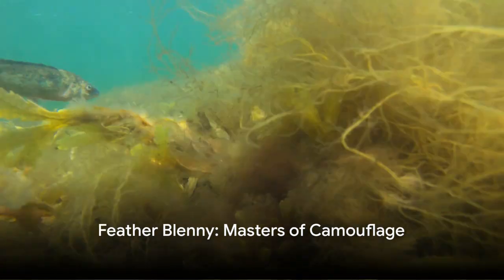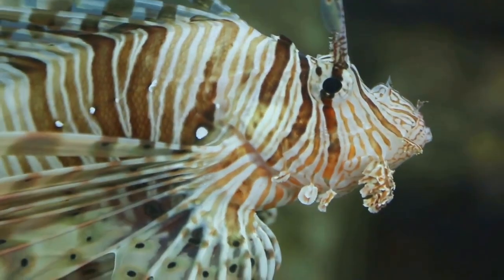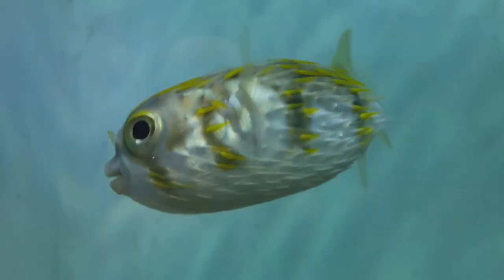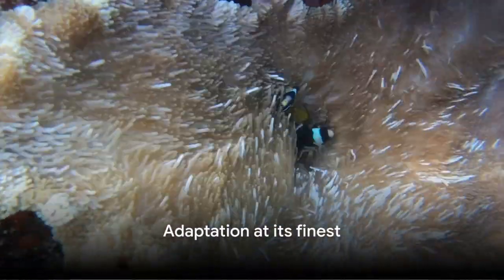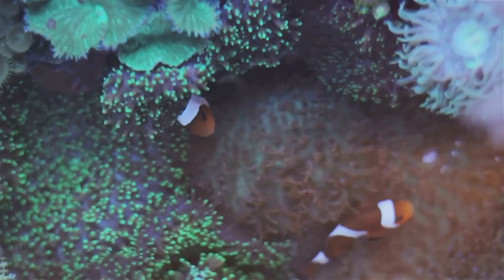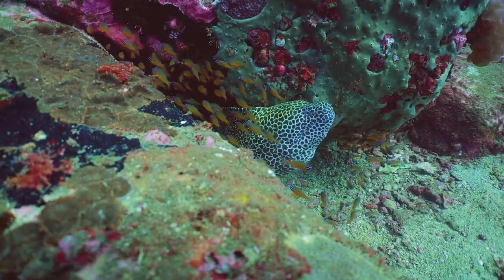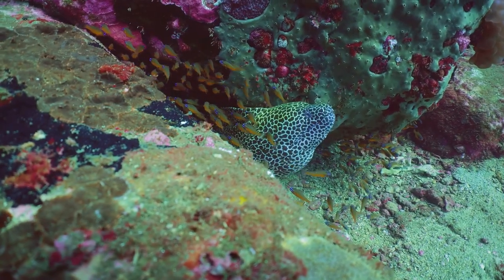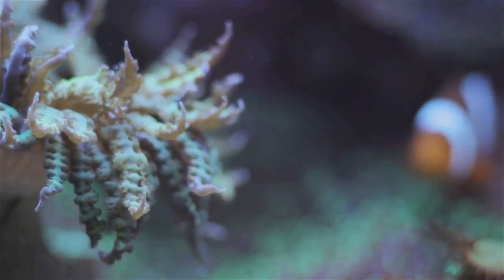Feather Blenny Masters of Camouflage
Meet the Feather Blenny: This pint-sized underwater artist, with its black-spotted body, close-set teeth, and year-round residency from New Jersey to the Yucatan, is the ultimate camouflage master—hiding in plain sight among oyster shells and grassy beds!